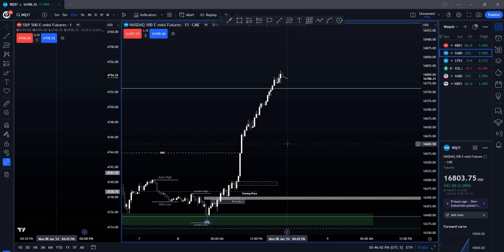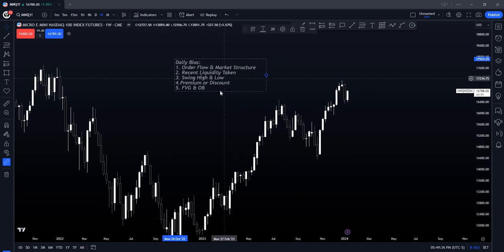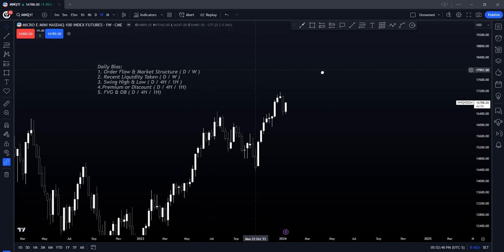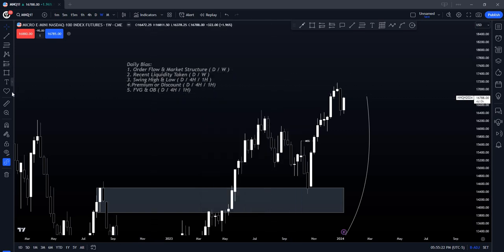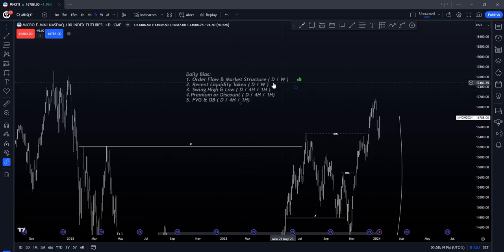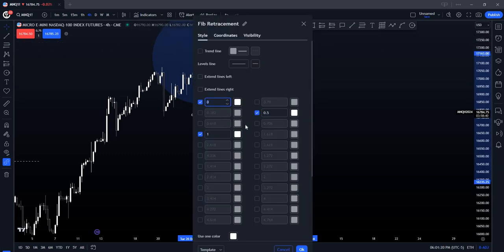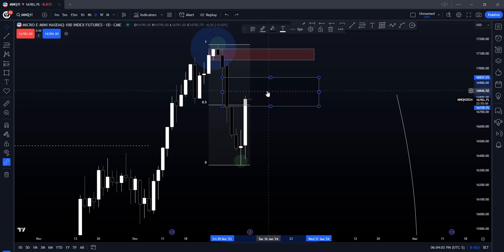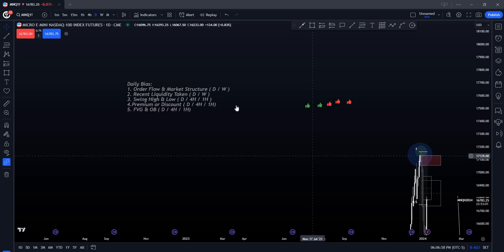How to Find Daily Bias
What your process should be coming into the day to find your Daily Bias before finding you trade setups.